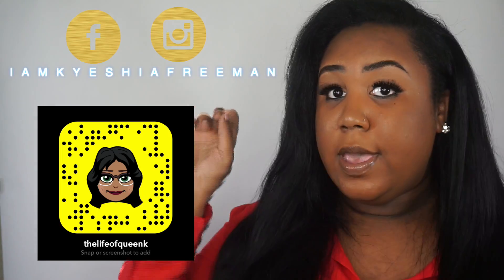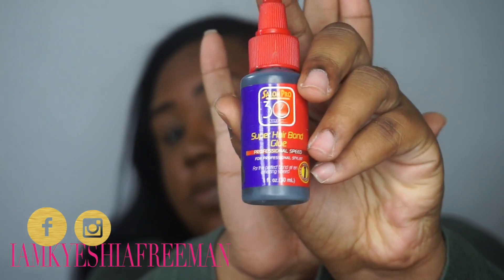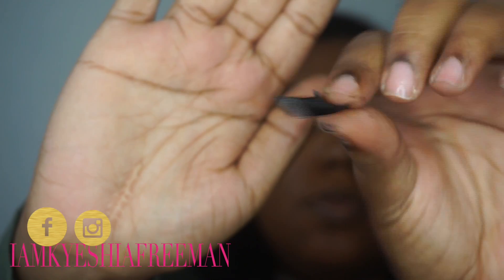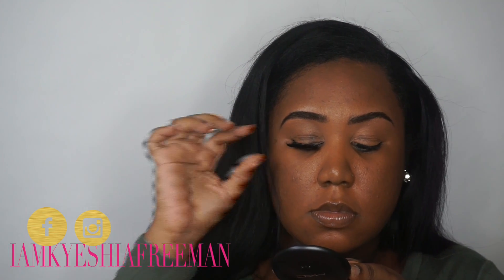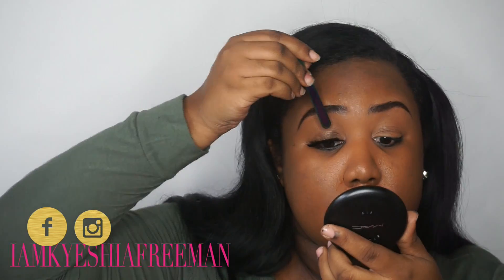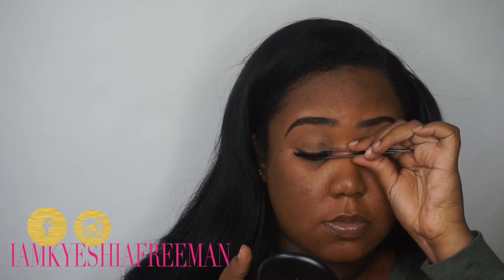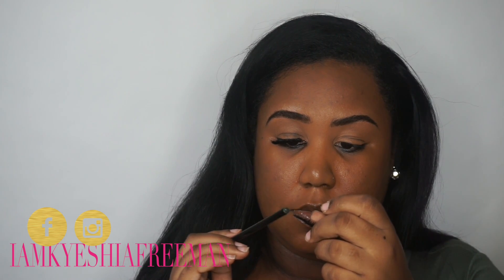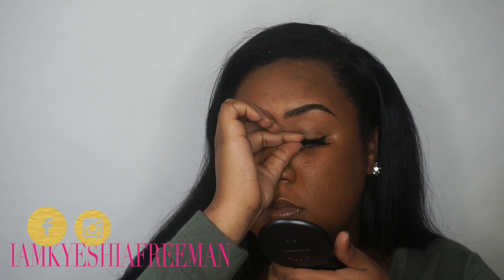HOWTO APPLY FALSE EYELASHES |BEGINNER FRIENDLY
HEY QUEENS, KYESHIA HERE

WELCOME BACK TO THE QUEENDOM, IF YOU ARE A NEW QUEEN... HEY LOVE!!! SO TODAY'S TUTORIAL IS PRETTY EASY. ITS ALL ABOUT APPLYING FALSE EYELASHES AND HOW I APPLY FALSE EYELASE.

👑PRODUCTS USES👑
SALON PRO 30 SEC SUPER HAIR BOND GLUE
    **TIP THIS IS THE ONLY GLUE THAT I USE I HAVE TRIED OTHERS GLUES LIKE THE ACTUAL EYELASH GLUE HOWEVER IT MAKES MY EYES ITCH SO BAD AND THE LASHES DONT STAY AT ALL**

TWEEZES

MIRRIOR

EYELASHES ( IN THIS VIDEO I USED THE KISS SO WISPY 02 AND THE NUMBER 20 FROM MY LOCAL BEAUTY SUPPLY AND I STACKED THEM)

👑TIPS👑
1. DO WHAT AND USE WHAT YOU THINK IS BEST FOR YOU AND YOUR EYES
2.MAKE SURE YOU MEASURE YOUR EYELASHES WITH YOUR EYES YOU MAY HAVE TO TRIM THEM A BIT.
3. TRY NEW LASHES YOU NEVER KNOW WHAT YOU MAY LIKE